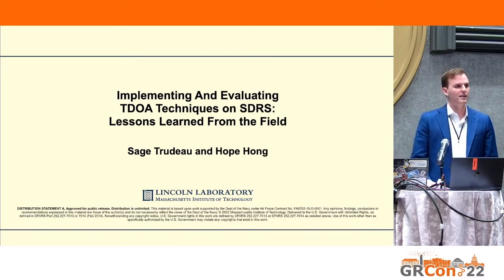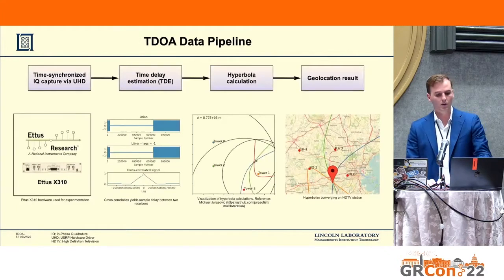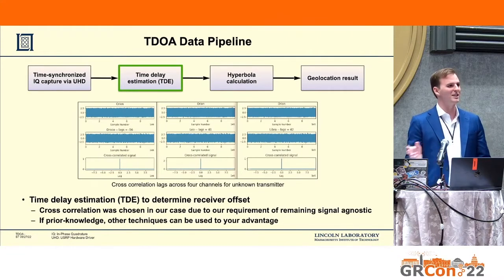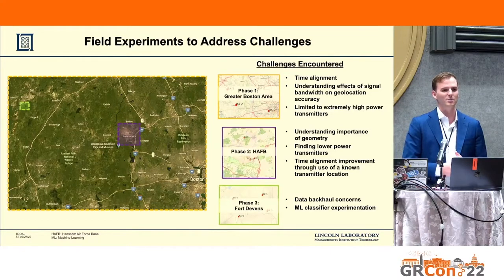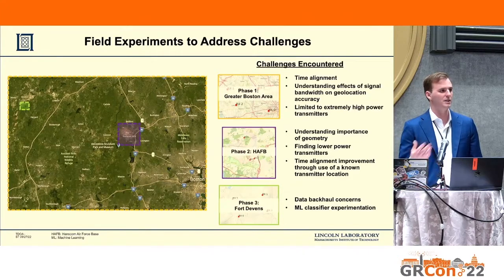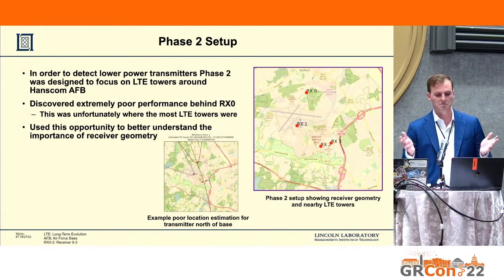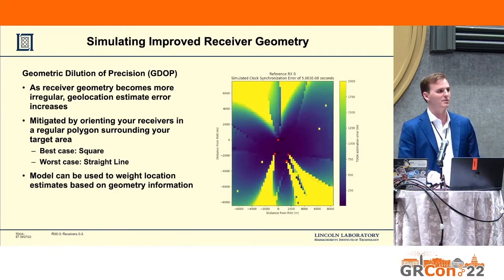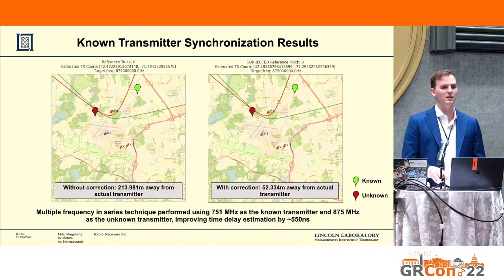GRCon22 - Implementing and Evaluating TDOA Techniques on SDRS, Lessons Learned - by Sage Trudeau